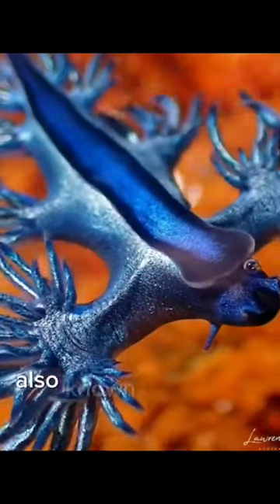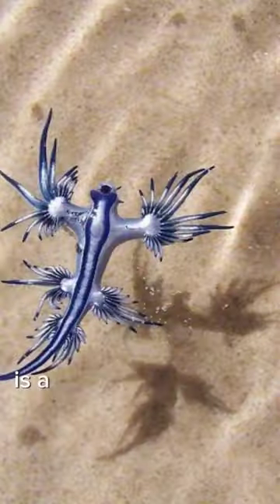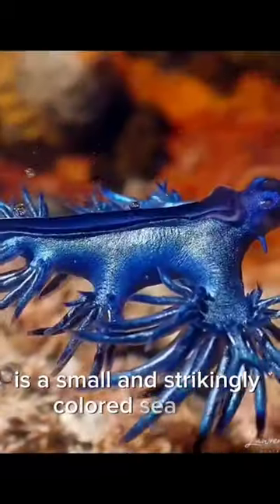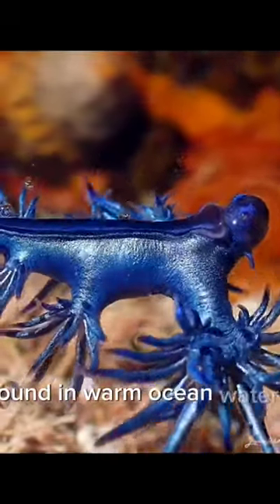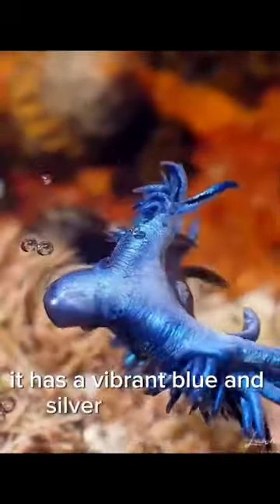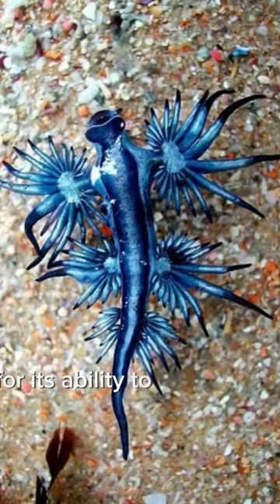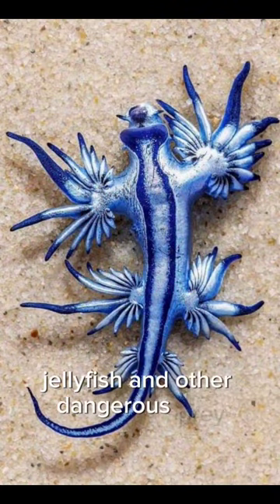Blue Glaucus Sea Slug